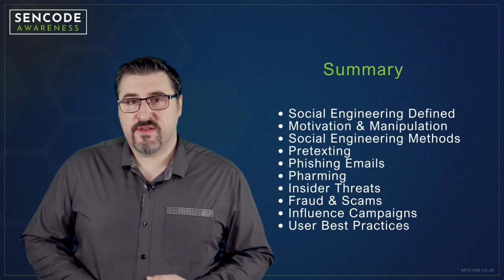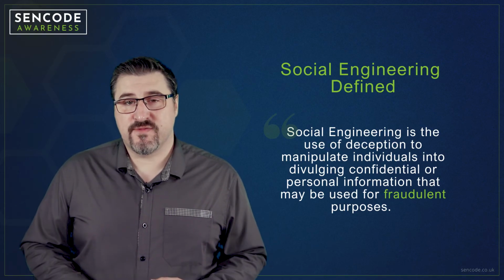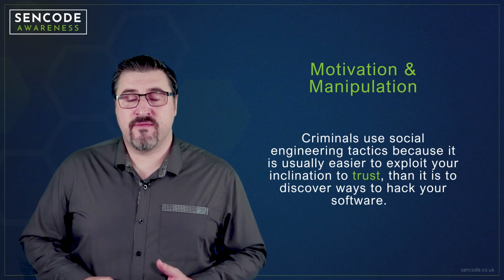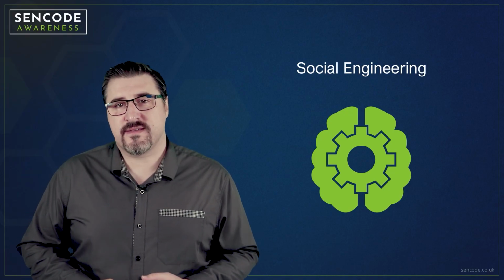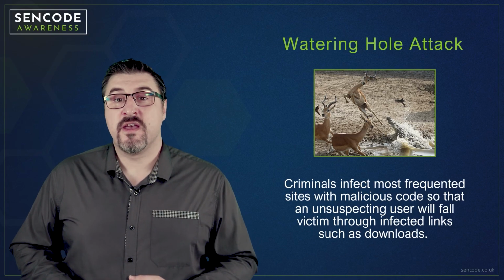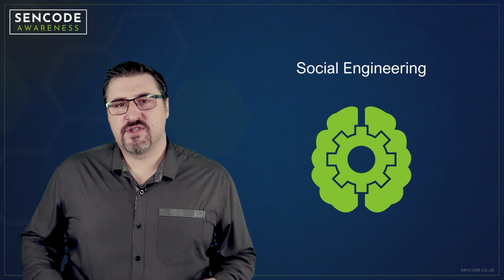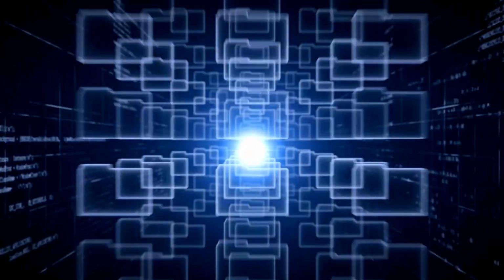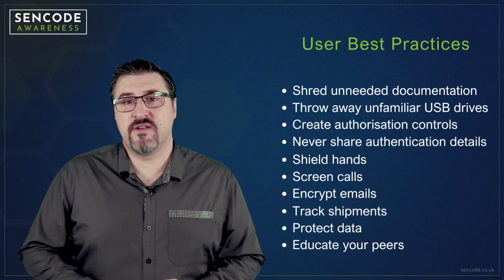Social Engineering Tactics: How Hackers Manipulate You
Master the tools and techniques needed to spot social engineering attacks before they compromise your organisation. Learn how attackers exploit human psychology from phishing and pre-texting to tailgating and insider threats.

In this module, Matthew explores the psychological manipulation behind social engineering. Discover the six key human vulnerabilities hackers target (Authority, Urgency, Social Proof, Scarcity, Likability, and Fear) and learn to spot common breach methods like tailgating, dumpster diving, watering hole attacks, and DNS pharming. Ethical hacker Callum also shares insights on human-focused security and multi-step verification.

Chapters:
00:00 - Introduction & What is Social Engineering?
01:20 - Ethical Hacker Insights with Callum
02:22 - The 6 Psychological Vulnerabilities Attackers Exploit
04:31 - Common Breach Tactics (Tailgating, Baiting & Pre-texting)
07:12 - Identifying Phishing & DNS Pharming Attacks
08:06 - Insider Threats & High-Profile Fraud
09:22 - Best Practices to Defend Against Social Engineering

social engineering tactics, sencode cyber security, human factors in cyber security, pre-texting and tailgating, psychological manipulation hacking, spot phishing emails, insider threat prevention, corporate cyber awareness